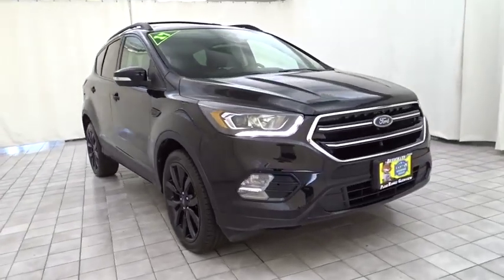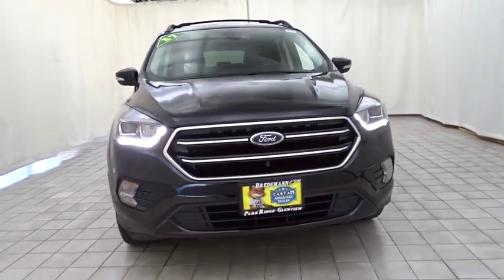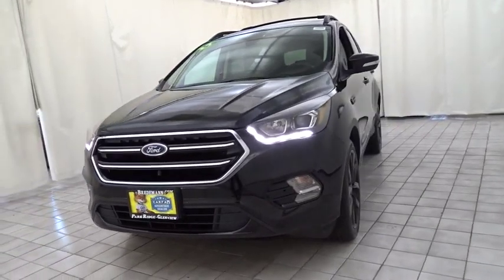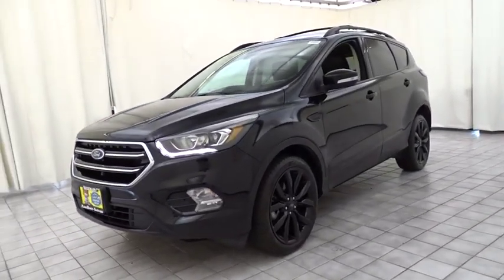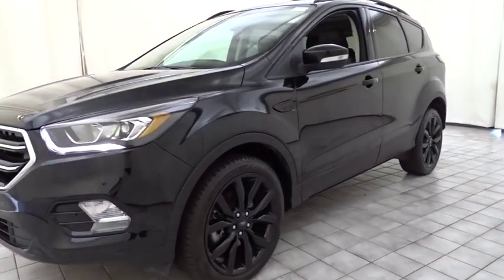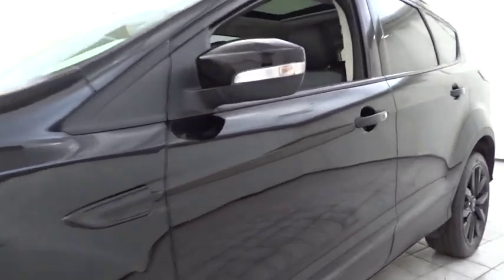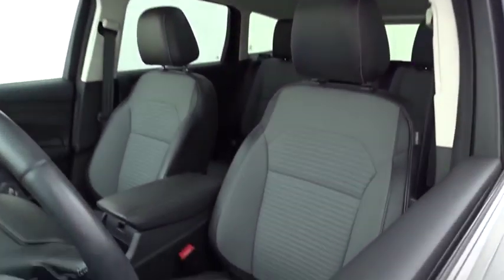2017 Ford Escape Niles, Schaumburg, Chicago, Highland Park, Arlington Heights, IL FP8461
SHADOW BLACK Used 2017 Ford Escape available in Niles, Illinois at Bredemann Ford. Servicing the Schaumburg, Chicago, Highland Park, Arlington Heights, IL area.
2017 Ford Escape Nav Titanium - Stock#: FP8461 - VIN#: 1FMCU9JD7HUA87211

Bredemann Ford
2038 Waukegan Rd